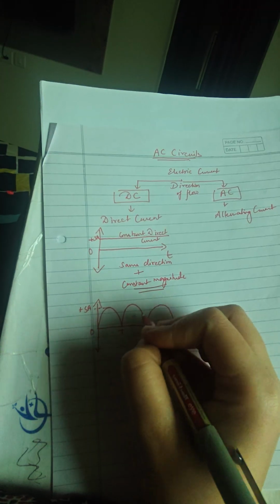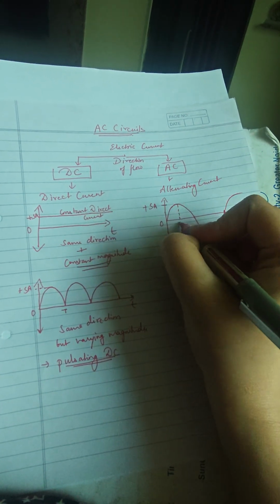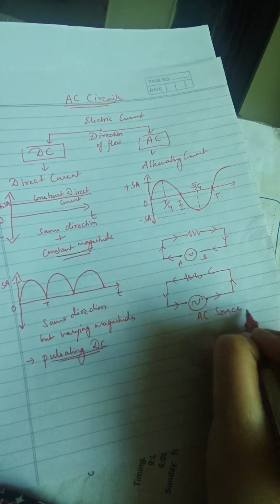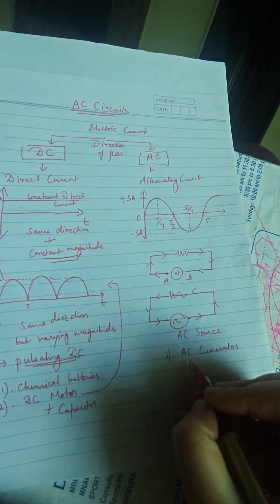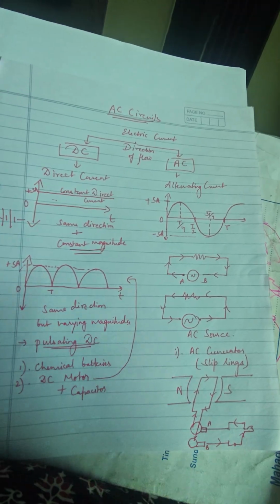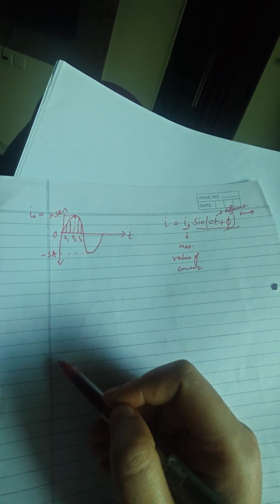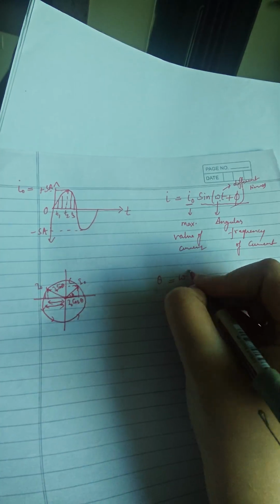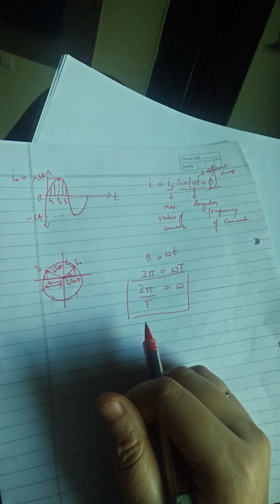Alternating current basics..